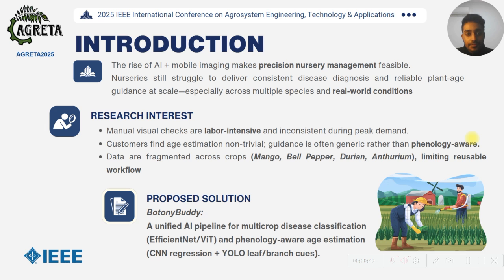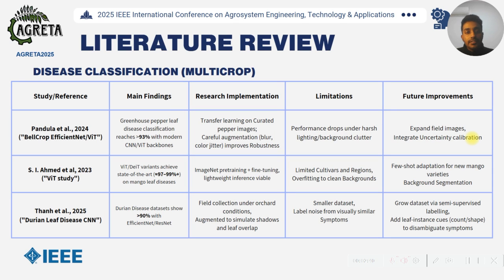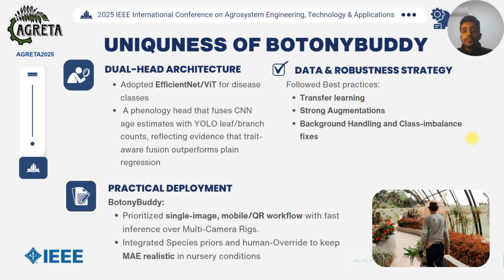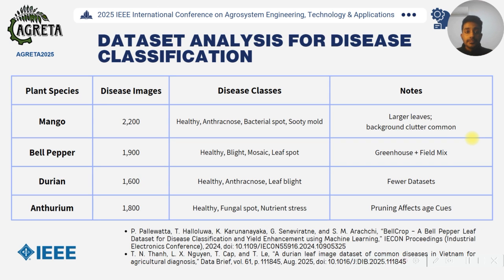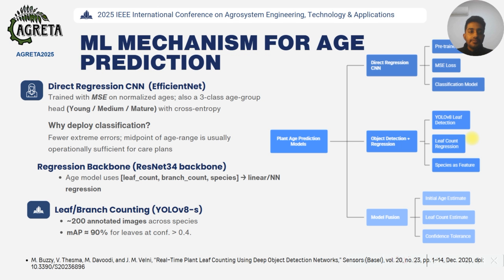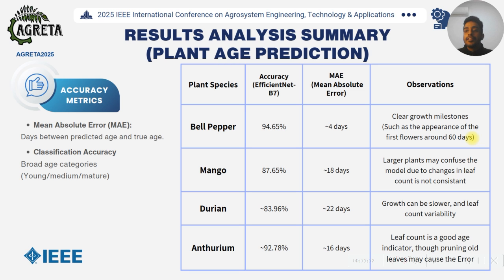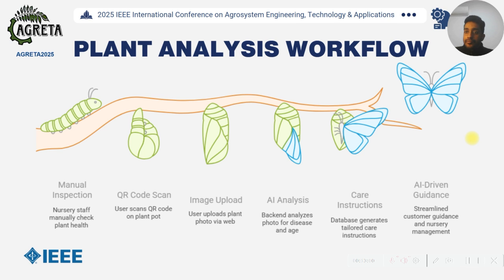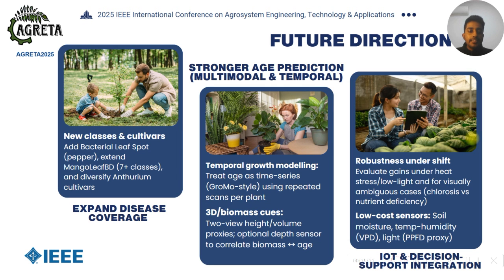AGRETA 2025 - BotanyBuddy AI-Enabled Precision Plant Nursery Management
Paper presents BotonyBuddy. Smart plant nurseries can automatically benefit from AI to monitor plant health and growth. This AI-driven smart nursery management system unifies disease diagnosis and age prediction for four tropical crops (Mango, Bell Pepper, Durian, and Anthurium) using real nursery and greenhouse imagery. The system leverages deep learning (DL) models (VGG19, ResNet50, EfficientNet-B7, and DeiT Vision Transformer) for leaf disease classification on ~7,500 images and integrates a vision-based age estimation pipeline trained on ~1,200 labelled samples.Two modelling strategies are explored: (i) Direct age regression/classification with Convolutional Neural Networks (CNNs) and transfer learning, and (ii) an object-detection approach (YOLOv8) to count leaves and branches as inputs to an age prediction model. EfficientNet-B7 achieved the highest disease classification accuracies, 95.08% (Bell Pepper), 95.94% (Durian), 94.36% (Mango), and 92.02% (Anthurium), with DeiT close behind (~89.8–93.7%), while ResNet50/VGG19 performed between ~85–92%. For age estimation, the hybrid CNN and leaf-count approach achieved a mean absolute error (MAE) of 10–15 days for young plants and 12.5 days overall, with 88% classification accuracy across age groups, with per-crop MAE of ~4 days (Bell Pepper), ~18 days (Mango), ~21–22 days (Durian), and ~15–16 days (Anthurium). A prototype web system enables QR-code-based plant identification, customer photo uploads, and personalized care recommendations. Results confirm that BotanyBuddy delivers reliable, real-time insights into plant health and growth, offering a scalable, AI-driven plant nursery tool for precision and smart agriculture. Future directions include expanding disease coverage, adopting multi-view imaging, and incorporating IoT data for higher-fidelity predictions.